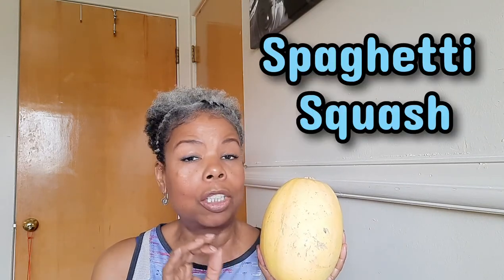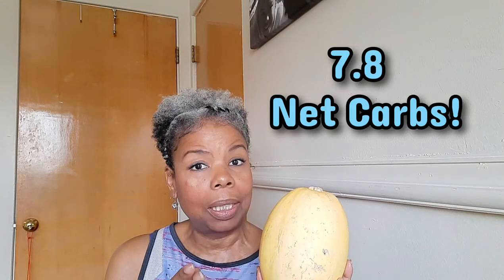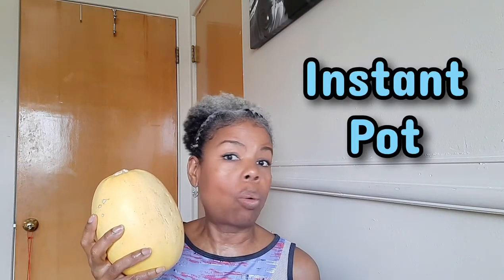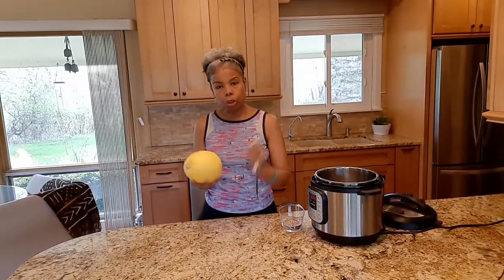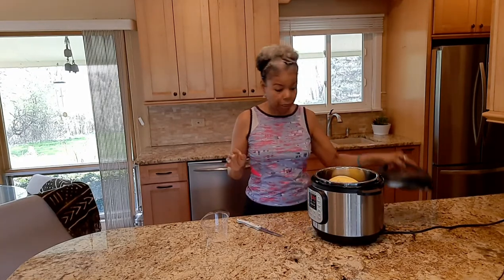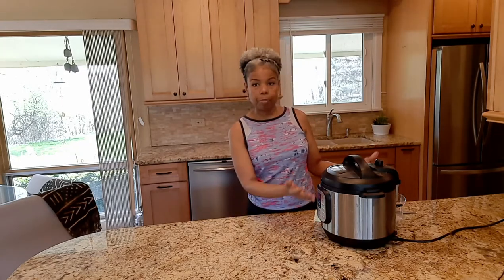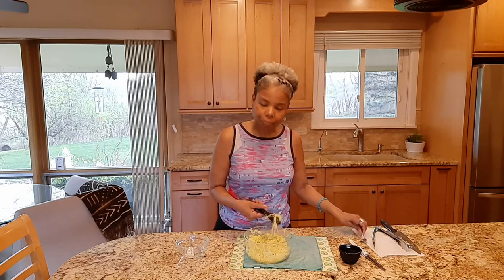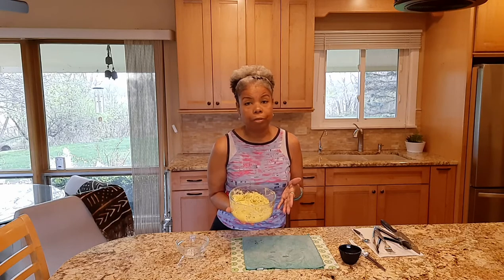How to Make Spaghetti Squash in the Instant Pot & Oven. Low Carb Dish. Hilarious footage at the end!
Spaghetti Squash Recipe and Tips to cook in an Instant Pot and Oven. It can replace rice or pasta noodles

Instant Pot Instructions
Cook on manual for 15 minutes (High)  and natural release, let cool down. See video for the rest.

Recipe
Salt 1/2 Teaspoon
Garlic 1-2 Cloves or ginger
1T of melted Plant Based Butter, Earth's Balance is my favorite
1 Teaspoon of Parsley Flakes, or cilantro or oregano

Oven Instructions
If you use an oven, pre heat on  400, cut it in half, remove seeds, season as described above. Place on foil or parchment paper facedown and cook for 40 - 50 minutes until the cut sides begin to brown and the interiors are easily pierced with a fork. (SEE BAKING TIMES BELOW)

** OVEN TIPS ONLY **
 If you’re cutting it yourself, microwaving it 3-4 minutes will make the outside of the spaghetti squash tender and much easier to cut. Be sure to poke the squash it with a fork a few times (and don’t cook it longer than 5 minutes, it can build up pressure and burst if it’s whole).

BAKING TIME.   For a 1.5-2 pound spaghetti squash:
cook at 425°F for 35-45 minutes
cook at 400°F for 40-50 minutes
cook at 375°F for 50-60 minutes
cook at 350°F for 55-70 minutes